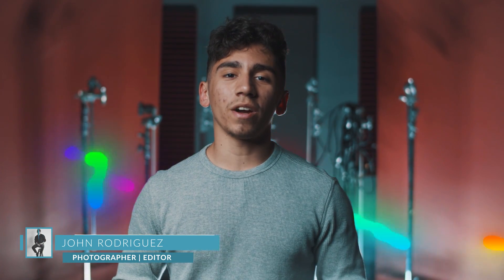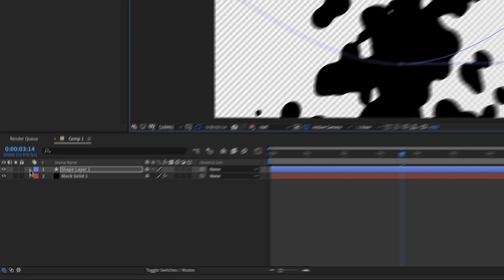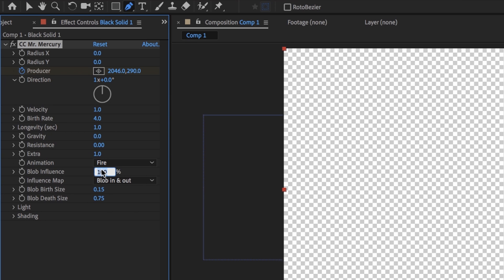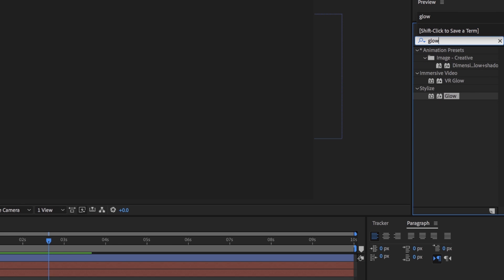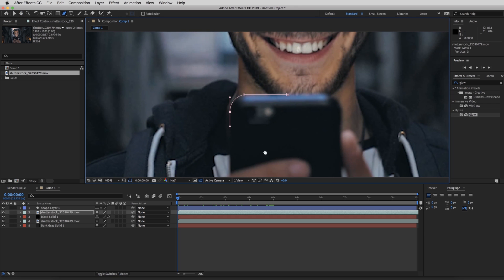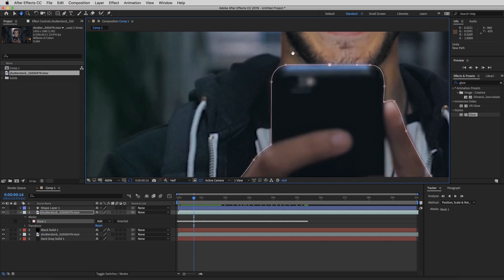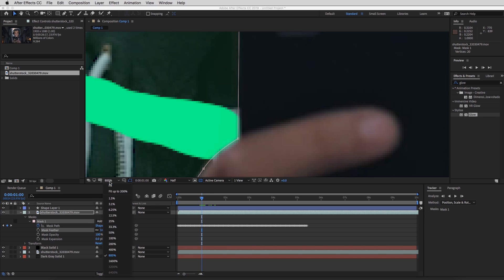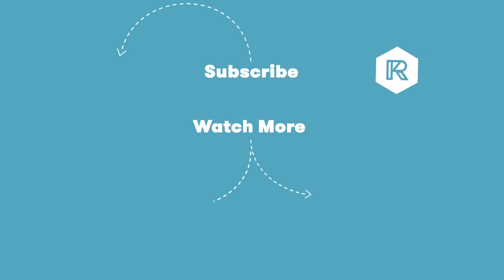Create a Glowing Fluid Animation in After Effects | RocketStock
- Check out the RocketStock blog for more information about creating a fluid animation in After Effects.